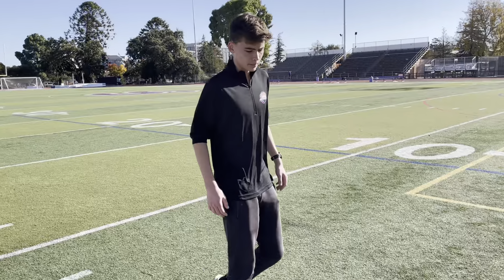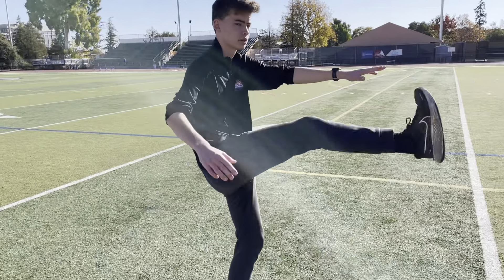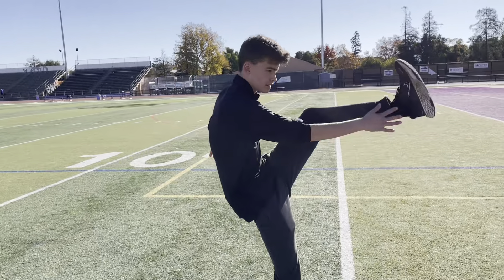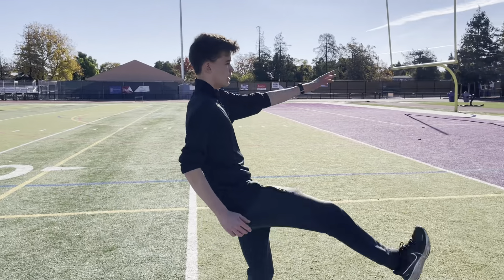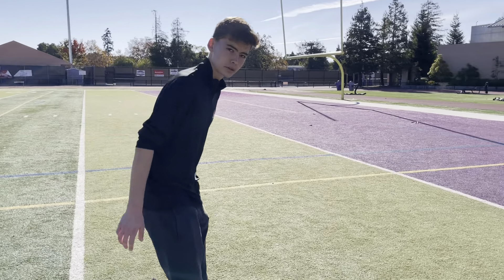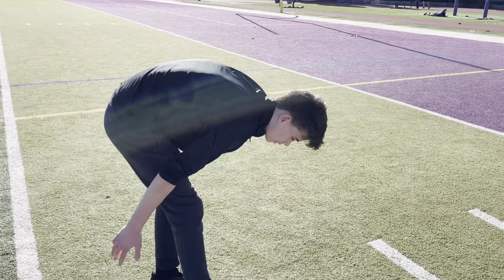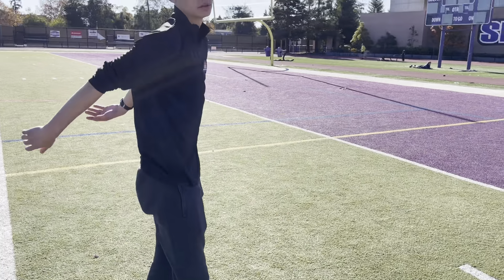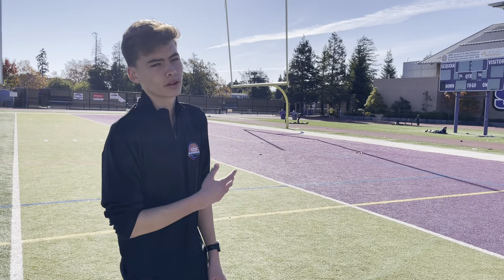Warmup: Dynamic Stretches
Similar to post-run stretches